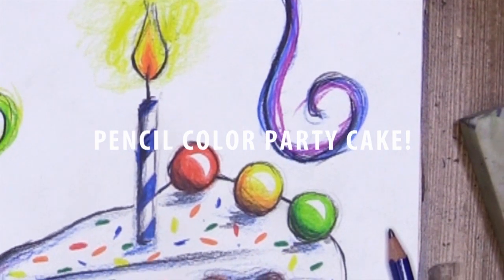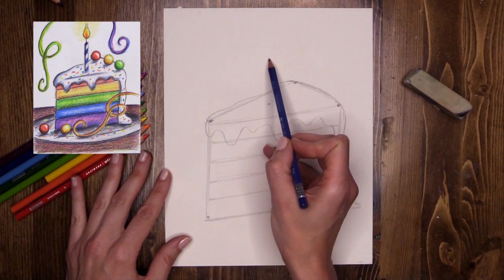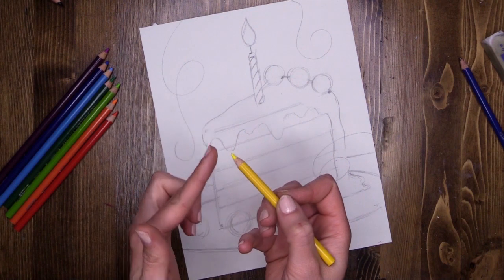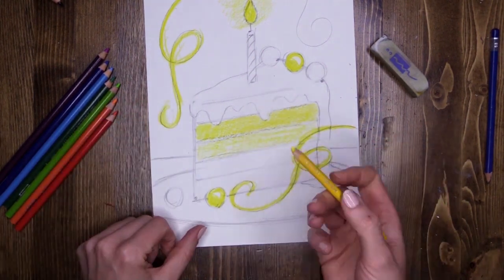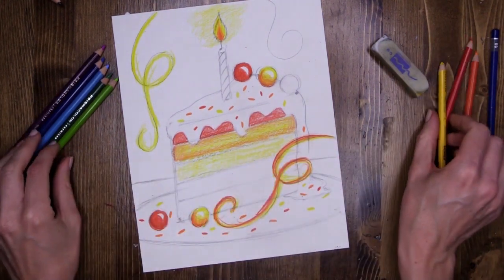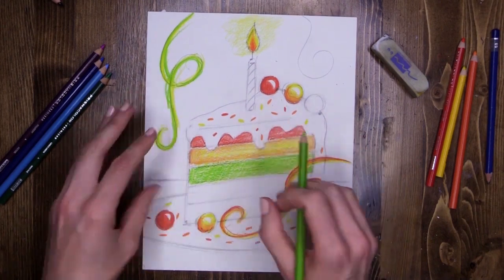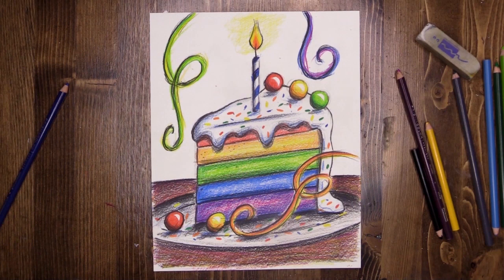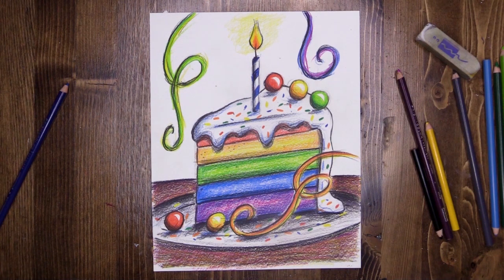Pencil color rainbow cake - Virtual McArt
Party time! Create your own slice of party cake!

Materials needed: White drawing paper, sketching pencil, eraser, colored pencils.

This video is pre - recorded and edited to ensure you get the best viewing experience we can deliver. Video is saved to both Facebook and YouTube. You can pause, rewind, fast forward or share as much as you like. Enjoy

You can watch hundreds of real time step by step lessons on Virtual McArt